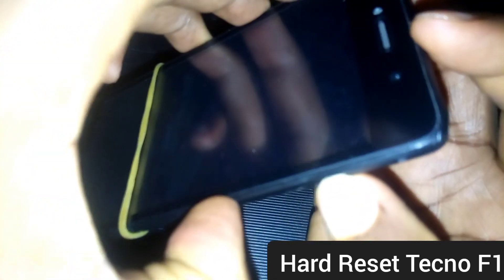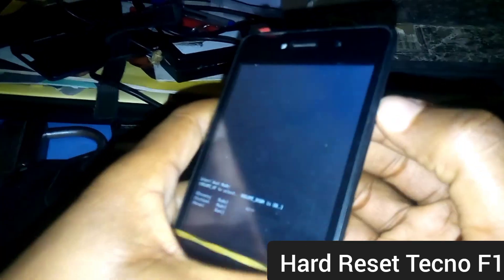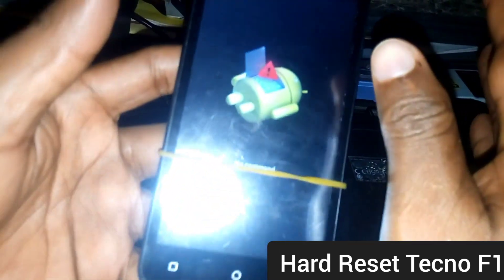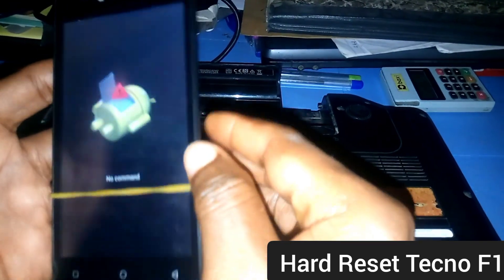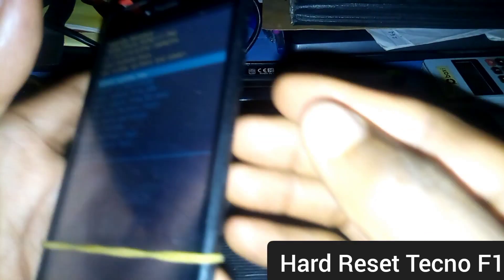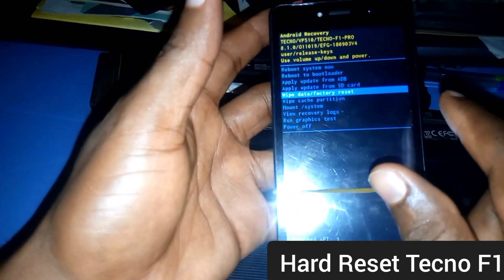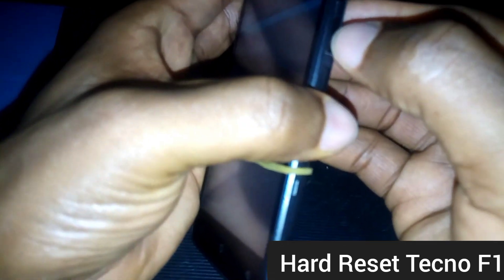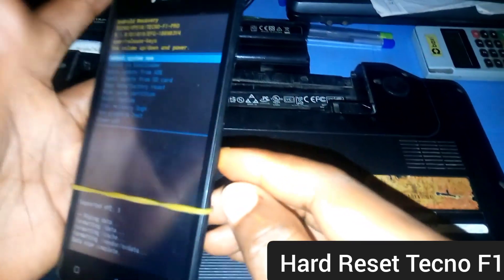How To Hard Reset Tecno F1 | Unlock Tecno Pattern PIN Password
tecno pattern unlock | tecno hard reset | tecno pattern lock reset | How To Hard Reset Tecno F1 PRO | Unlock Tecno Pattern PIN Password

Brainnews in this video will carefully show you how to hard reset Tecno F1 PRO and also how to unlock Tecno Pattern PIN Password